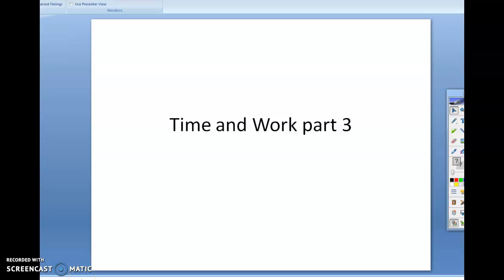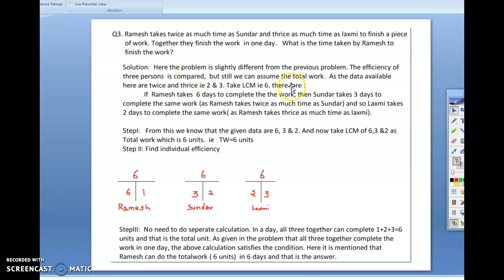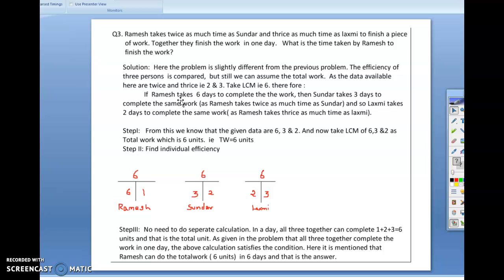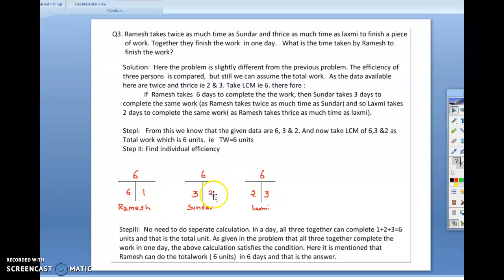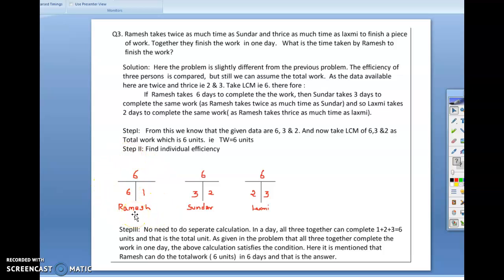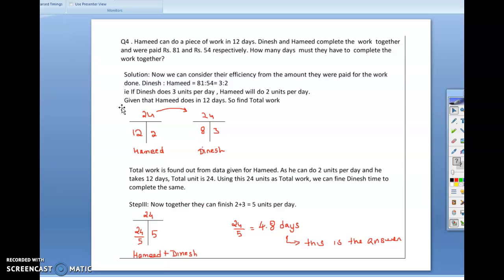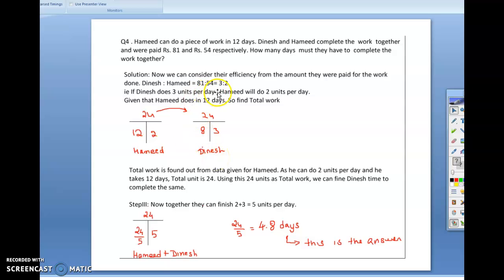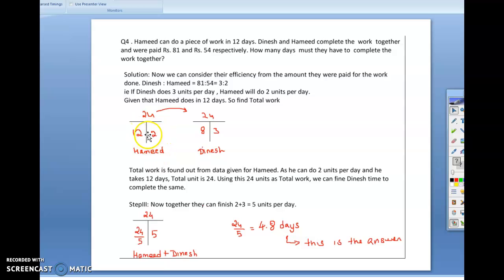Time and work 2